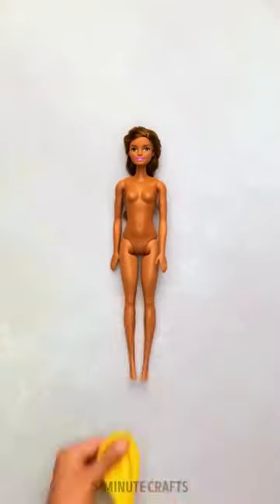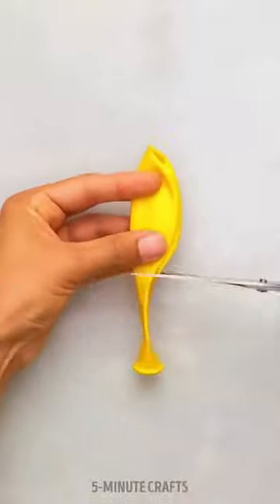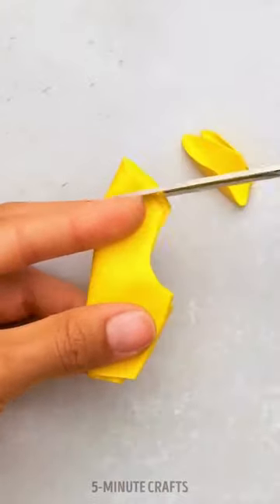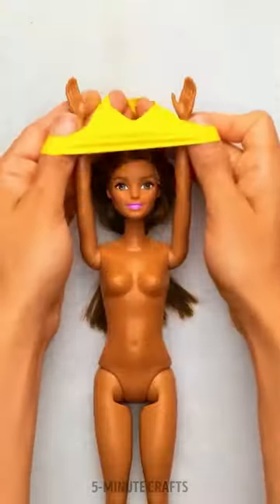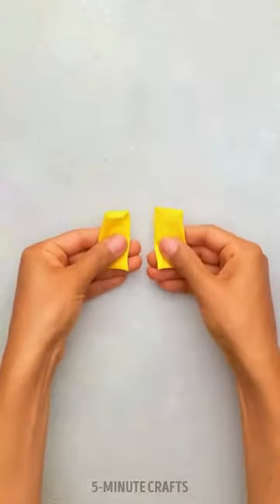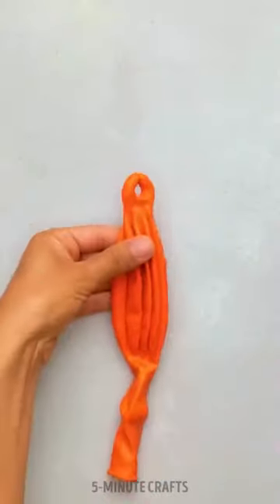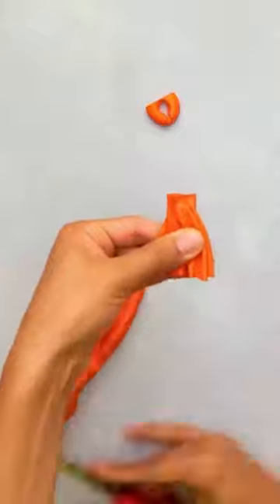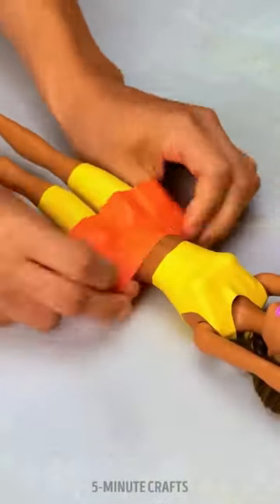Balloon-tastic Doll Fashion 🎈: Easy DIY Project 👗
Dress your dolls in style with just three or four balloons!